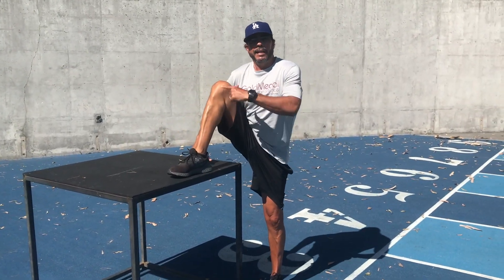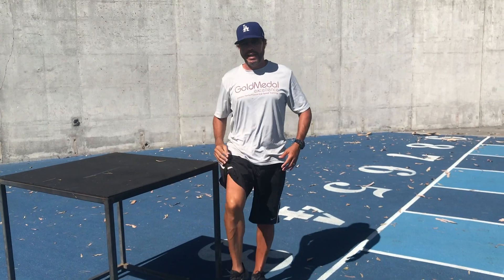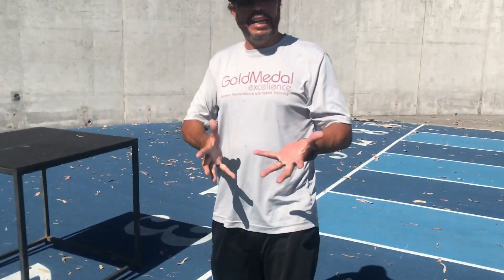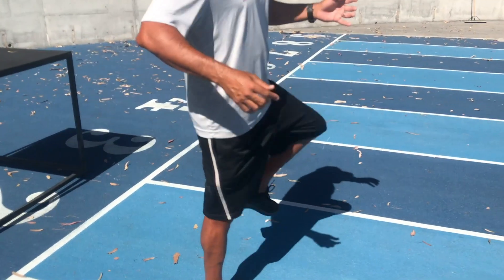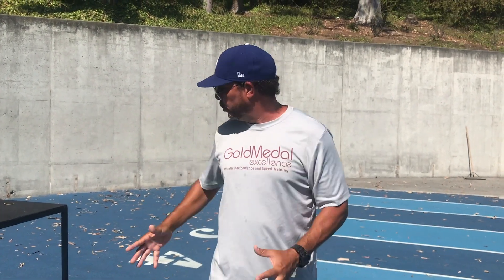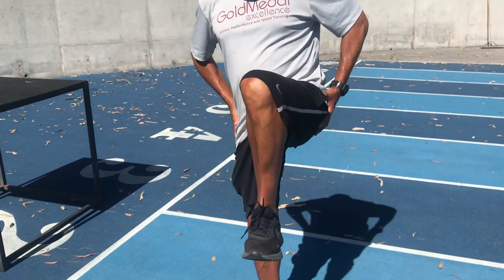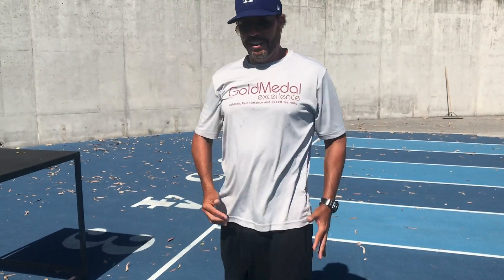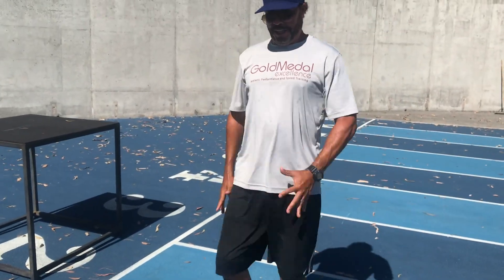The SECRET to performing better IMMEDIATELY!!!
Exclusive secrets the pros use that help them run faster!